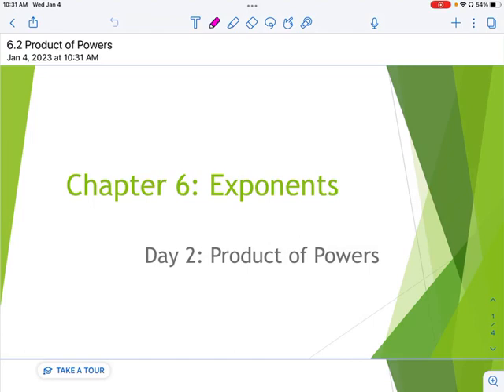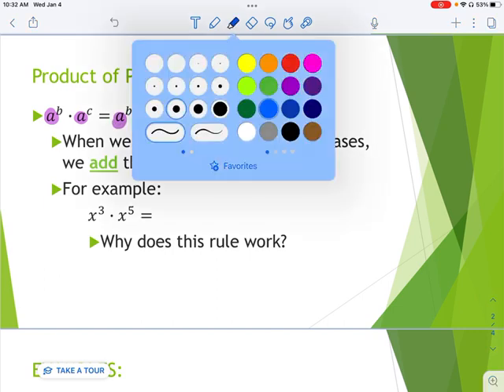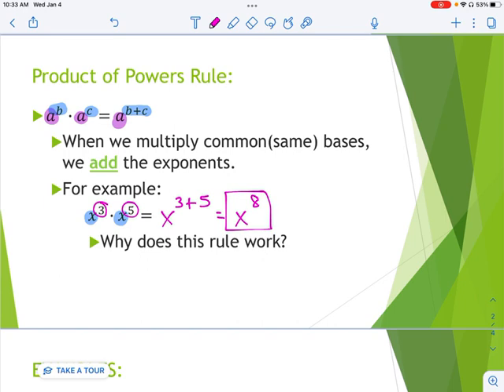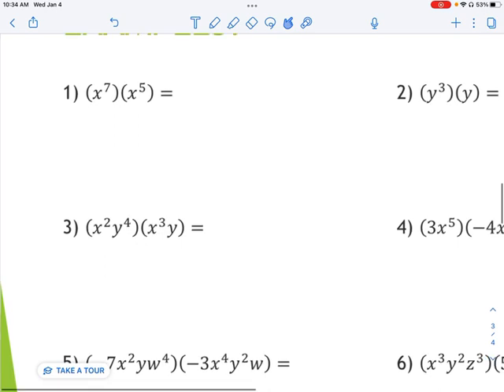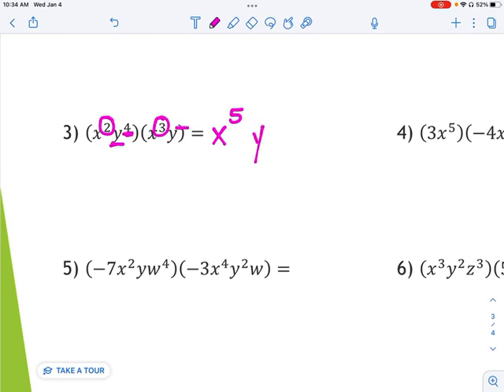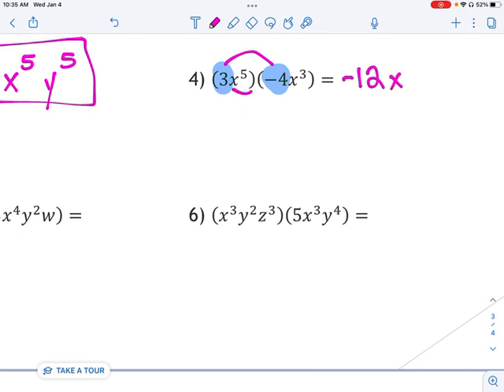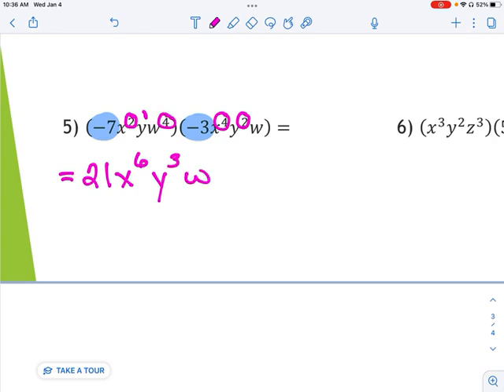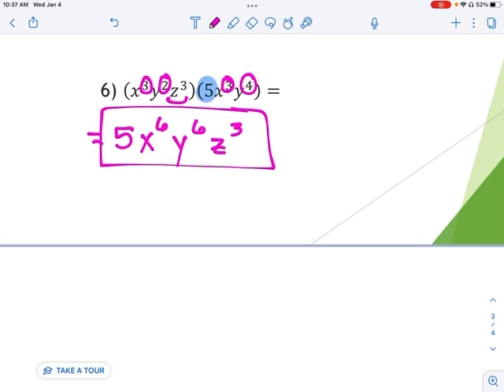6 2 Product of Powers Rule